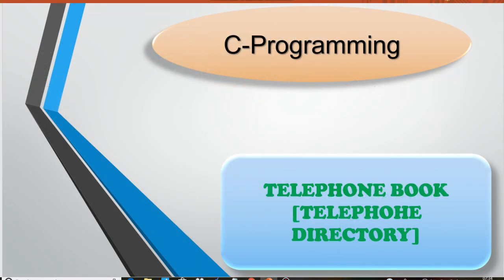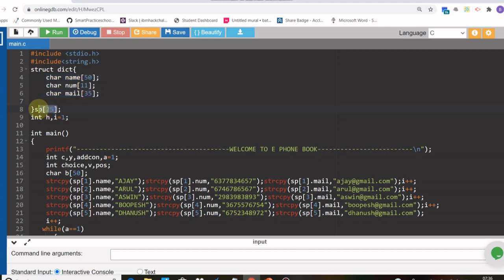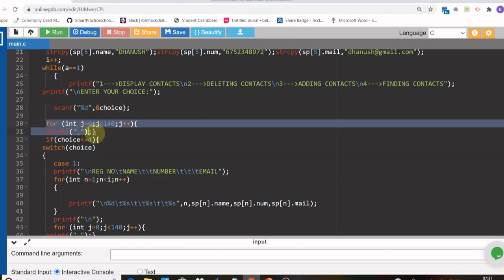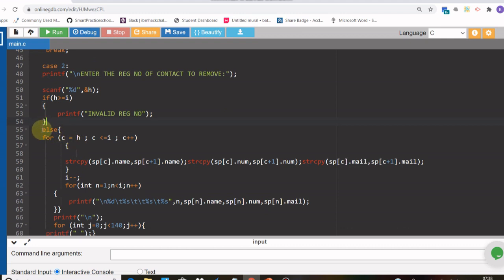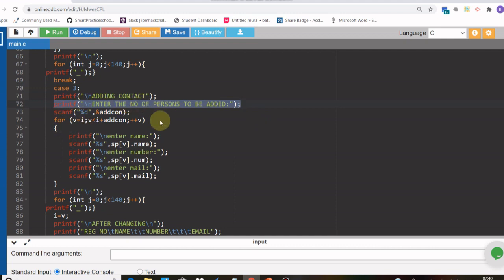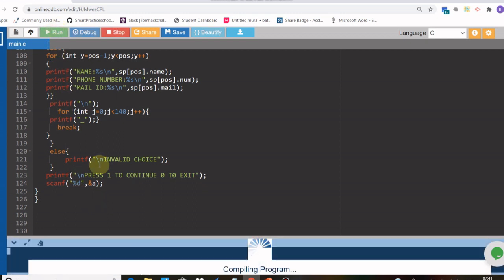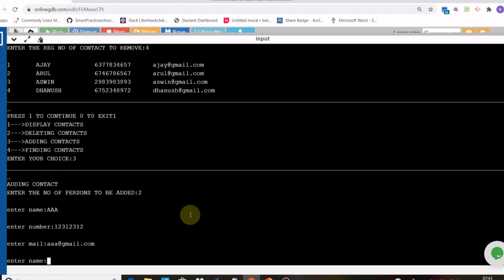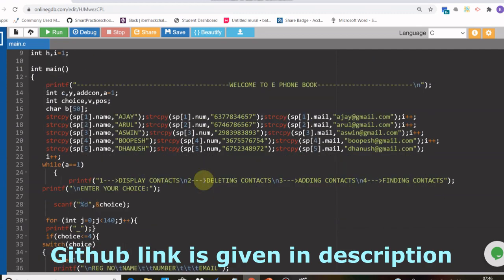Phone book in C-Program | Telephone Directory Project in C-Program|Phone book application project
✔github: innorumurasollunga